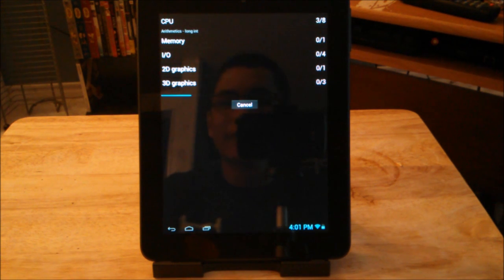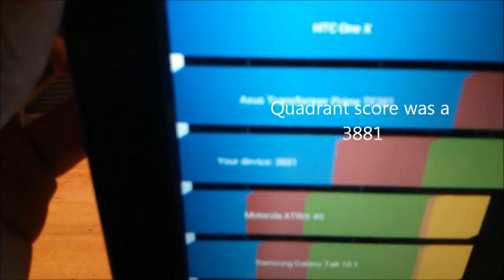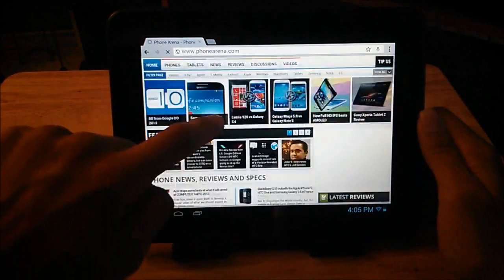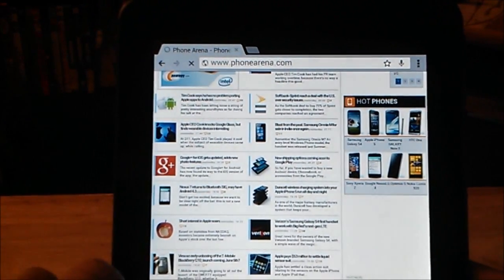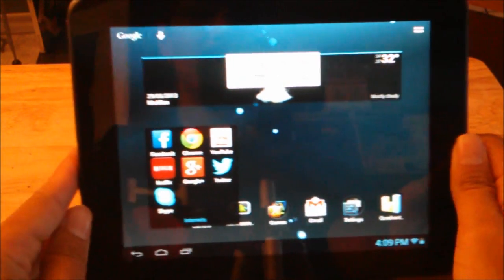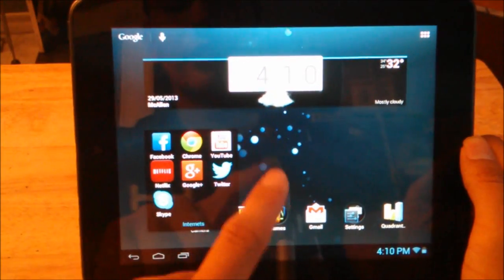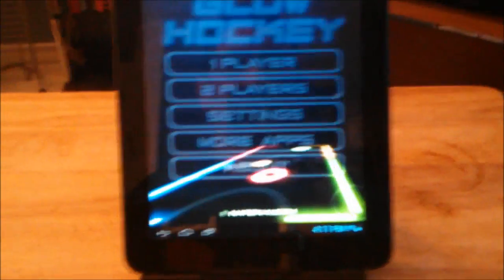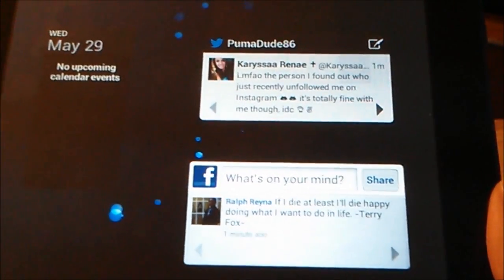NextBook 8" Premium HD Tablet Review Pt2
Hey guys this is the 2nd part to my Review on the Nextbook 8 inch